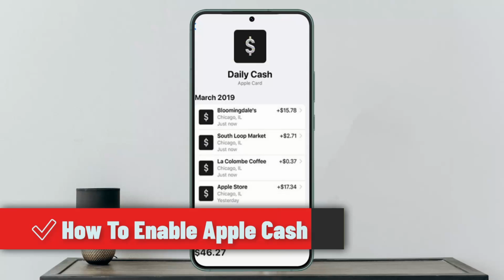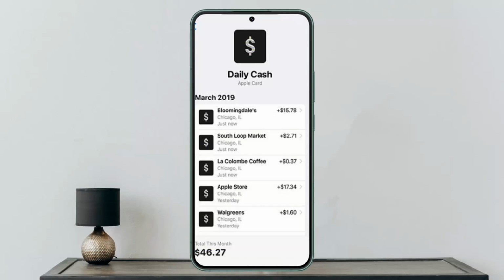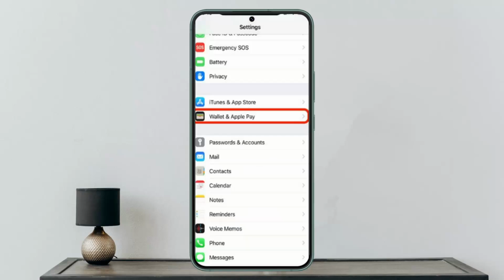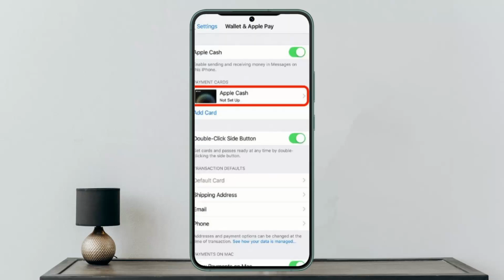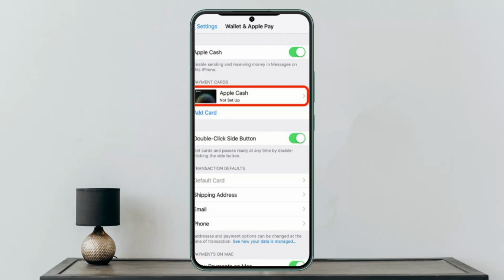✅ How To Enable Apple Cash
Apple Cash is a convenient feature within the Wallet app on iPhone that allows you to send and receive money through Messages or Wallet, make purchases online or in stores, and transfer money to your bank. It acts like a virtual debit card that integrates seamlessly with Apple Pay and your Apple ID, making it a powerful addition to your digital payment options.

To enable Apple Cash on your iPhone, start by opening the Settings app. From there, scroll down and tap on 'Wallet & Apple Pay.' In this section, you’ll find an option to toggle Apple Cash. If it’s not already enabled, switch the toggle to turn it on. Once enabled, you’ll see a new card labeled 'Apple Cash' appear in the Wallet section.

Next, under the Payment Cards area, tap on 'Add Cash' and then tap 'Continue' to begin the setup process. Follow the on-screen instructions, which may prompt you to sign in with your Apple ID and verify your identity using Face ID, Touch ID, or your device passcode. You might also be required to enter additional identification information depending on Apple’s verification requirements.

Once the setup is complete, Apple Cash will be ready for use. You can add funds to your Apple Cash balance, use it at stores that accept Apple Pay, send money to friends or family through iMessage, or transfer funds to your linked bank account. Make sure your device is running the latest version of iOS, as some features may not be available on outdated software.

Timestamps:
0:00 Introduction
0:10 Navigate to Wallet & Apple Pay in Settings
0:22 Toggle on Apple Cash
0:29 Add Cash and complete setup
0:47 Conclusion